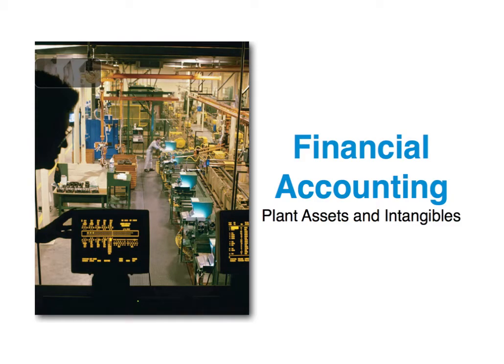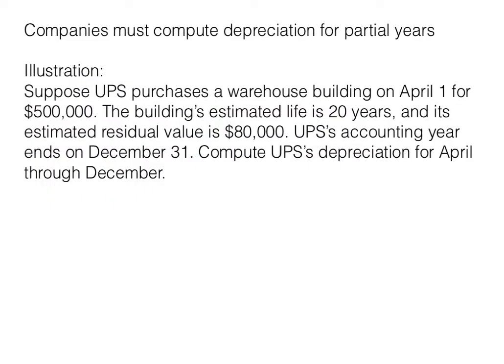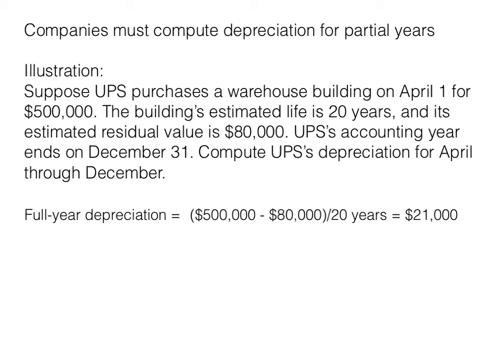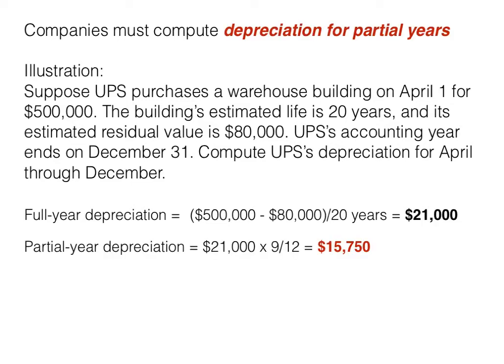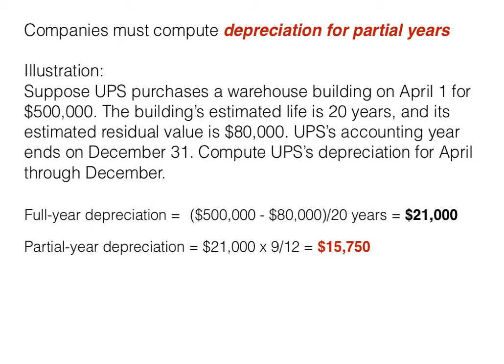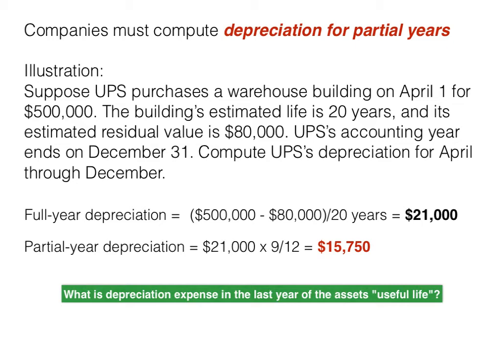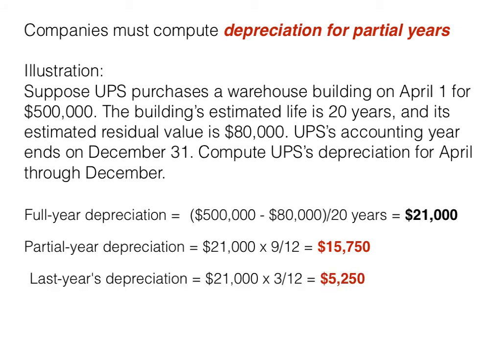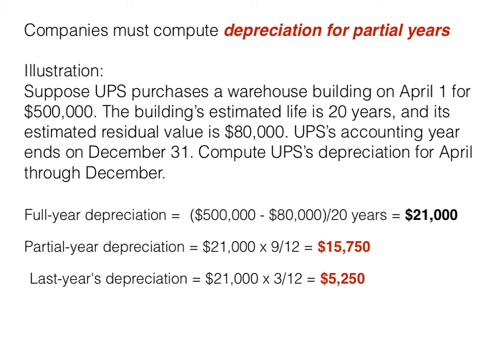Plant Assets - Partial Year Depreciation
In this video, an example of partial year depreciation is used to present this topic. The first partial year and the last partial year calculations are discussed.